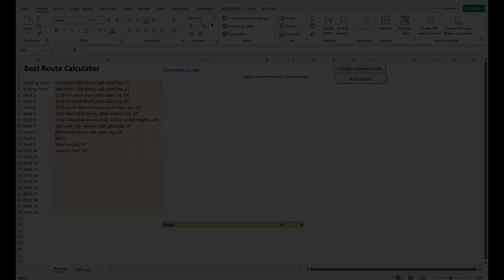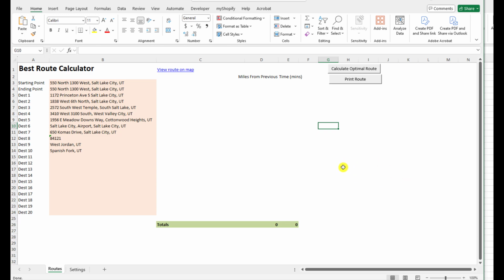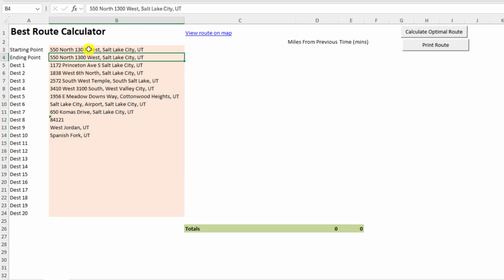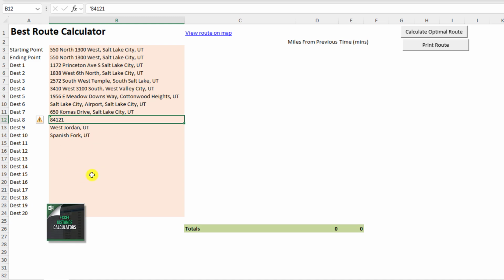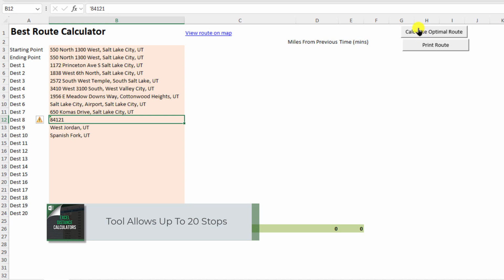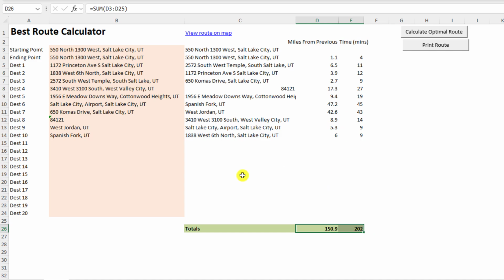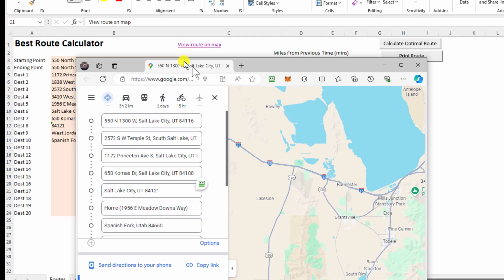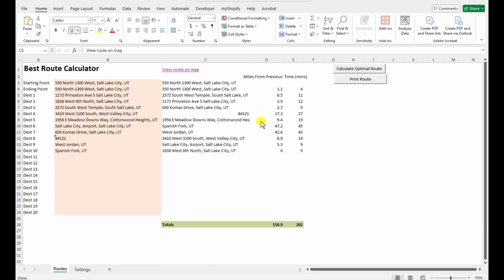Trip Planner with Multiple Stops in Excel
Generate a Trip Planner with Multiple Stops directly in Excel using the Best Route Calculator.
Plan your next trip with ease! The Excel Best Route Calculator lets you create a fully optimized trip planner with multiple stops—all directly within Excel.

Perfect for delivery routes, road trips, or any multi-stop journey, this tool can optimize up to 20 destinations per calculation. With a single click, it instantly provides the best route, calculating both driving distances and times between each stop.

No coding or installation needed—just open Excel, paste your locations, and hit 'Calculate.' Save time, avoid multiple lookups, and get on the road faster with your optimized route!

00:00 Intro About Excel Distance Calculators
00:48 EDC Client Reviews
01:20 Purpose of the Trip Planner with Multiple Stops
02:00 How to Use the Trip Planner with Multiple Stops Works